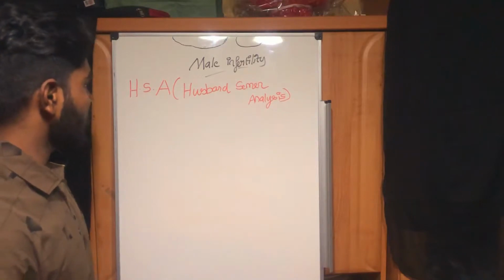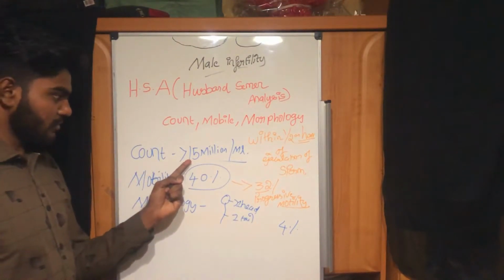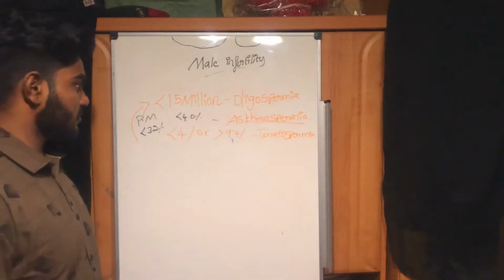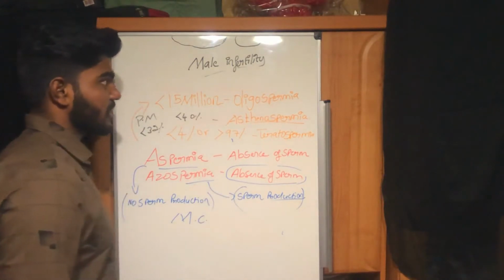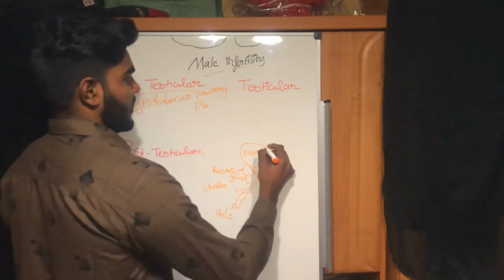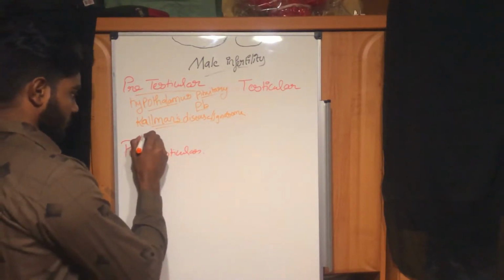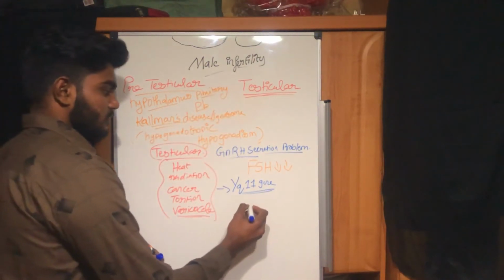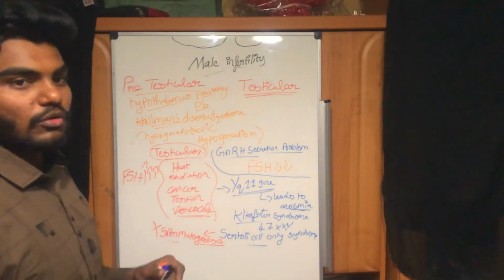MALE INFERTILITY PART-1 | RAMESH PRABHU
MALE INFERTILITY PART-2

This video describes about MALE INFERTILITY
leave us a comment about your views..